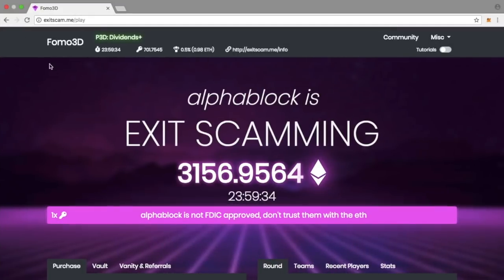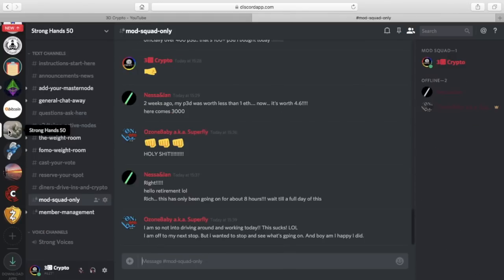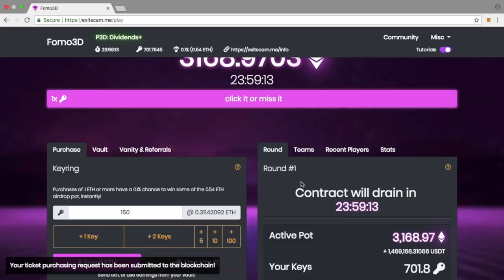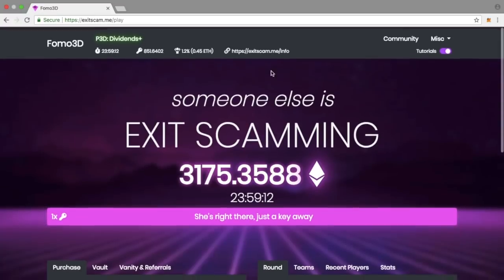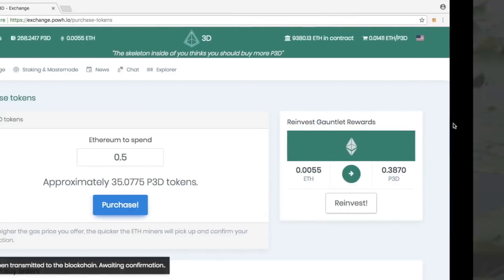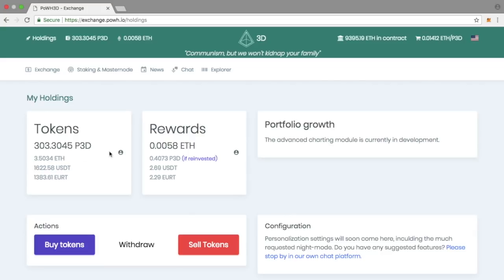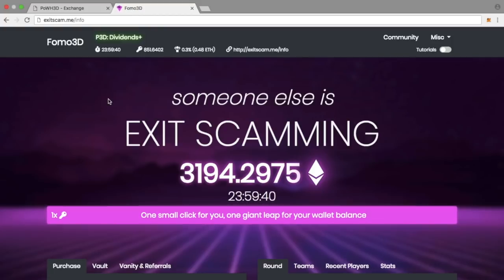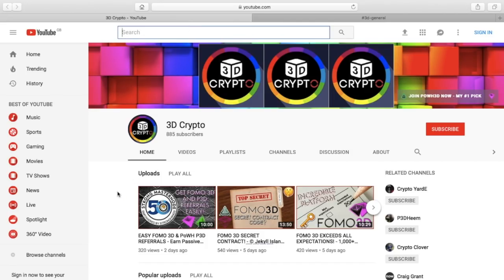FOMO IS INSANE 🤪 Incredible F3D Dividends... 20,000 ETH IN CONTRACT 🚀 P3D Rocketing 🚀 非常欢迎我们的亚洲球员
ONLY USE THE SECURE LINK BELOW TO PLAY FOMO 3D
F3D Is Built For Addiction... Buy A Key & Begin The Exit Scam!

Join POWH3D Today - Volume Based Income - My NUMBER #1 Investment Pick!
COMPLETELY DECENTRALIZED... HUMANS CAN'T SHUT P3D DOWN!

MONETIZE COIN - Revenue Generation System - My Number #1 LENDING Pick!

JOIN Money Token Today! - Crypto Backed Loans
A Blockchain Based Financial Ecosystem

Join PHONEUM Today - A Mobile Only Cryptocurrency!
Let your smart mobile device do the mining for you!

info3DCrypto

BTC - 1Gm5oGzUDHsoS4ZEDDfPSxmam3JmwcbNjj
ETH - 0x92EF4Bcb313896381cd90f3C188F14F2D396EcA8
LTC - LhgwSmexkur5WCuSkuWeGhUpfDdmgHTw6L